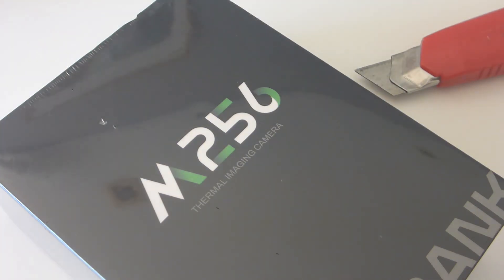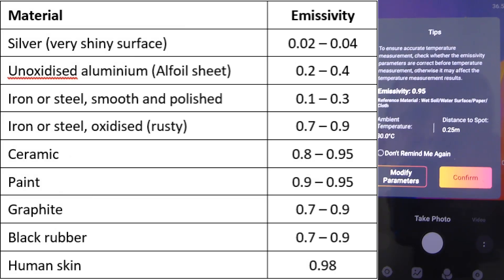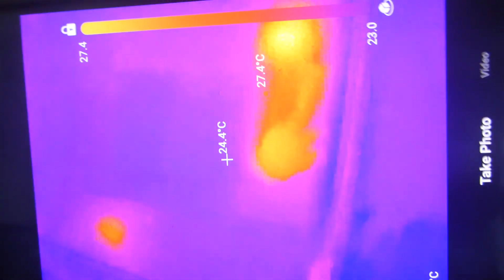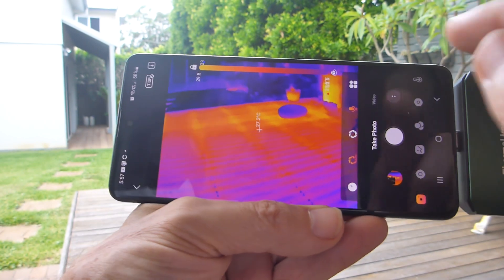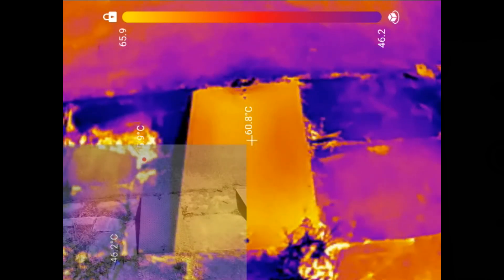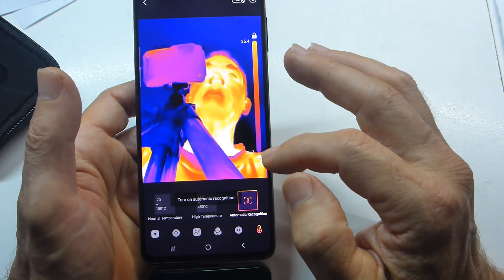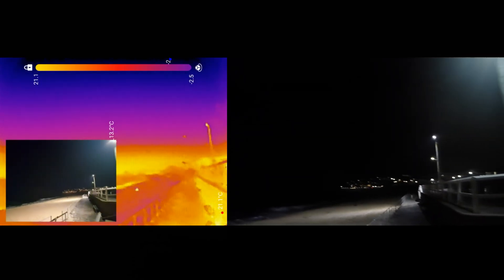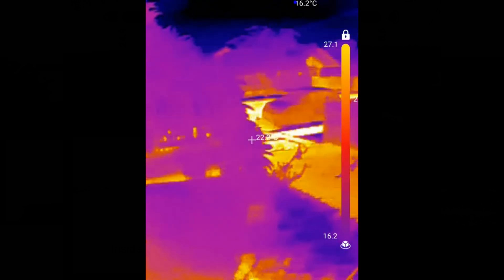Ampbank M256 Thermal Camera for Android - Unboxing, Features Deep Dive and User Review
I had been searching on and off for a thermal camera with decent resolution and features to use at work and to play with at home. When I first started looking, Android plug in versions were around $600. I bought this for $275 in December 2024, I see now they're down to $199 AUD. I couldn't see another video on this M256 unit so decided to make one. In this vid I look at performance on a hot 40 deg day, at night, around the house, and on things like electronic circuits and electrical mains. Anyway, let's dive in!

Chapters:
0:00 Intro and unboxing
2:42 First Use
2:55 All about emissivity
4:13 Daytime use - outside
5:00 Uses inside the house
6:26 Video and image recording using the module
6:42 Problem solving electronics
7:23 One useful feature - Picture-in-Picture
10:12 Full features deep dive
14:23 Outdoors at night
16:38 Inside a house fuse box
17:15 Final thoughts...